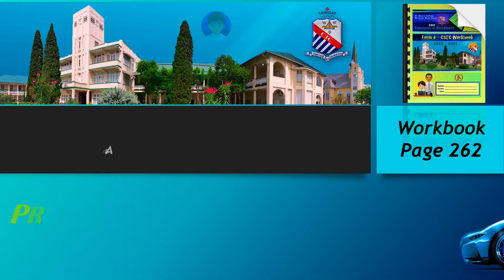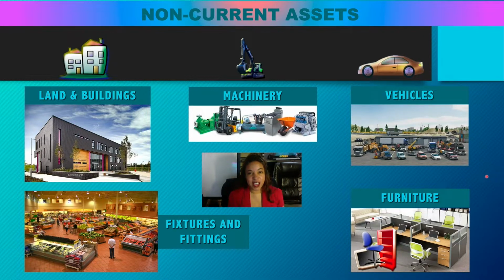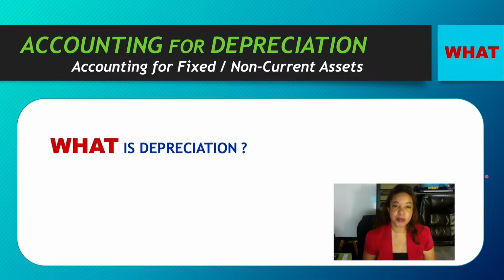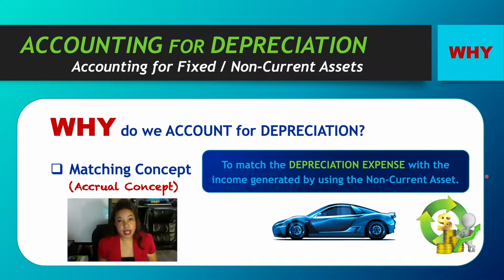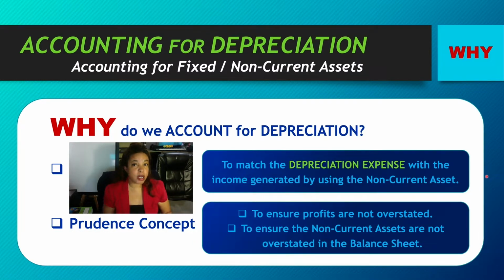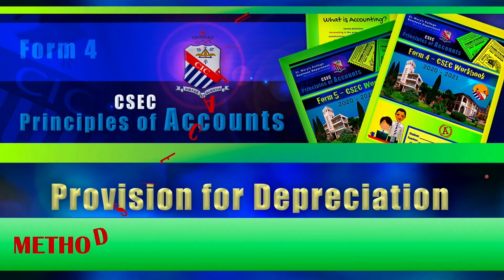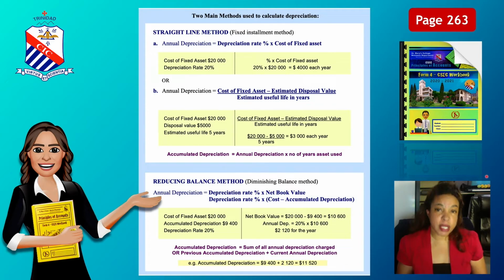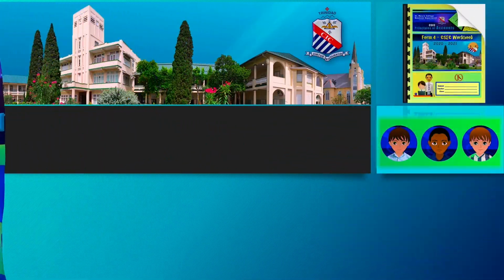Accounting for Depreciation - What Why How (Introduction)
What is Depreciation? ...Reduction in the value of a Non-Current Asset due to use
Why does the Non-Current Asset depreciate? .due to use. wear and tear
Why do we have to account for Depreciation? ...Matching and Prudence Concepts
How do we account for Depreciation? ...Estimate using the Straight Line or Reducing Balance Method